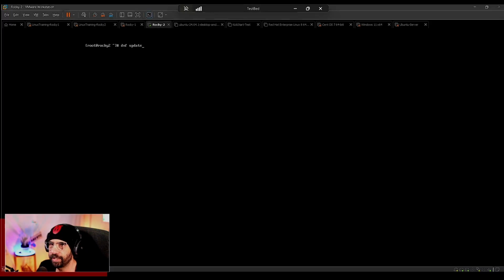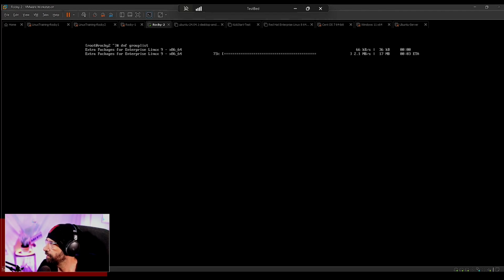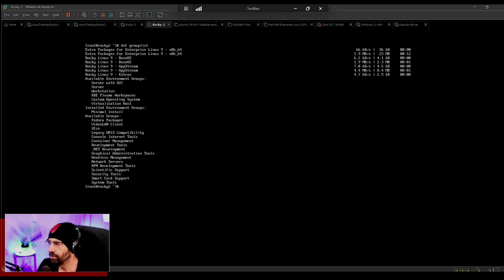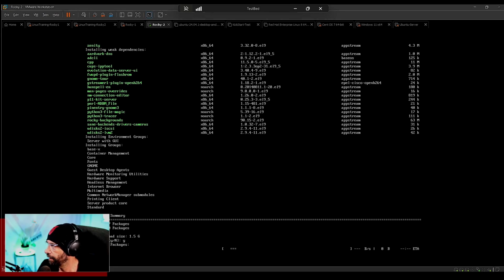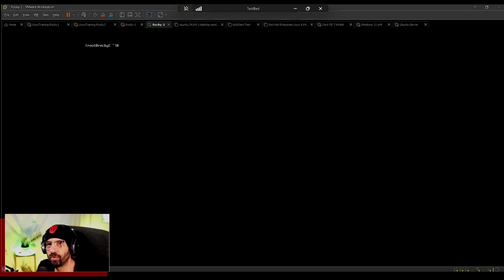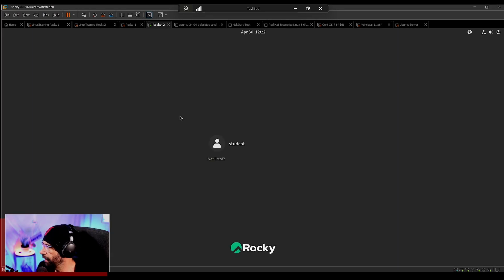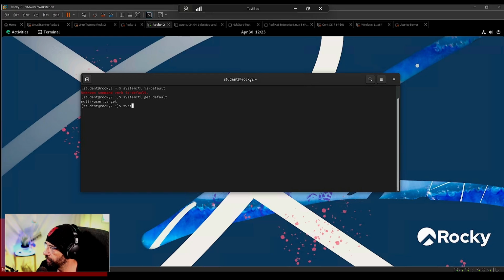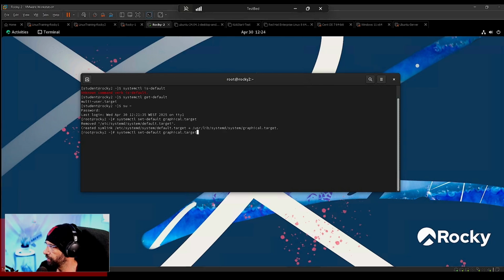How to Install a GUI on RHEL, Rocky, AlmaLinux, and CentOS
DO NOT install Linux GUI... until you see this!
Are you running RedHat, Rocky Linux, AlmaLinux, or CentOS and stuck in the dreaded black terminal abyss? 😱 You're not alone — many sysadmins fall into the trap of a GUI-less system that’s almost impossible to work with for beginners.

In this video, I’ll show you step-by-step how to resurrect your lifeless Linux server and install a full Graphical Desktop Environment before you rage-quit and wipe your machine! 💥

🔥 Whether you're a beginner trying to survive the command line or prepping for your RHCSA/EX200 exam, this guide will save your sanity — and your server!

👻 WATCH THIS BEFORE IT'S TOO LATE!

📌 Covers:

GNOME & Workstation installation

Switching to GUI mode

Enabling graphical target at boot

Works for: RHEL 8/9, Rocky Linux 8/9, AlmaLinux 8/9, CentOS Stream

Need a graphical desktop on your Red Hat-based Linux system?

In this video, you'll learn how to install and enable a full graphical desktop environment on RHEL, Rocky Linux, AlmaLinux, and CentOS.

Whether you're converting a server installation into a workstation or simply prefer a GUI, this step-by-step guide will walk you through the entire process.

🔧 What you'll learn:
- How to install the GNOME desktop environment
- How to switch from text mode to graphical mode
- How to set the GUI as the default boot target
- How to verify your graphical installation
- Works on RHEL, Rocky Linux, AlmaLinux, and CentOS

Perfect for Linux beginners, administrators, and home lab users.